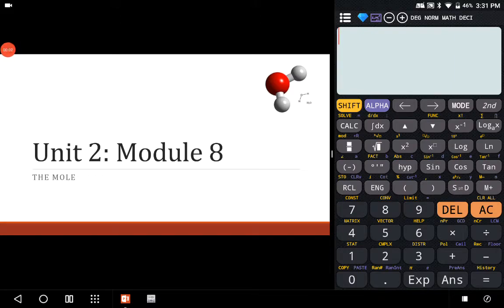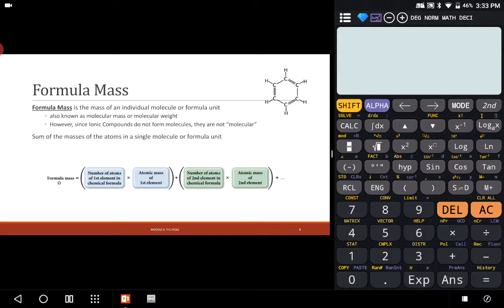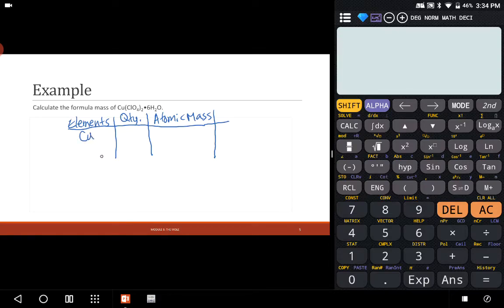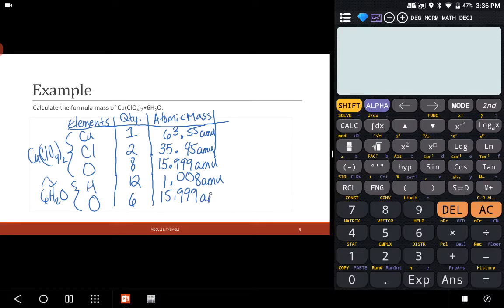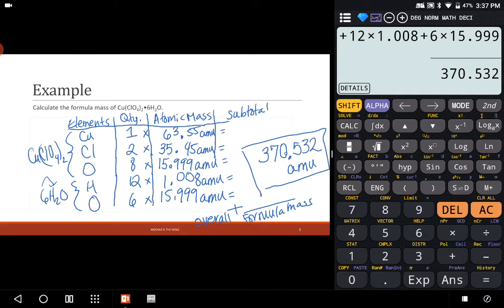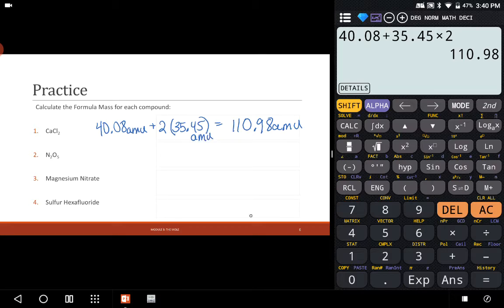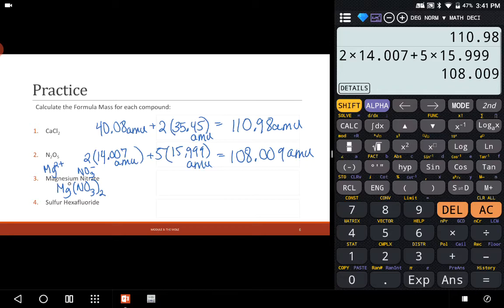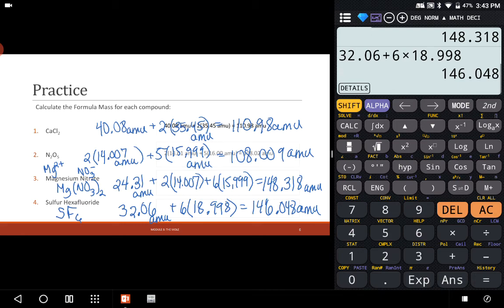Chem 1A - U2M1V1 - Formula Mass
Formula Mass Calculations